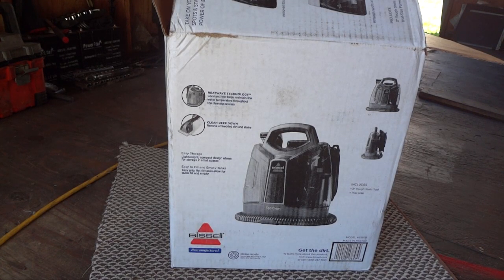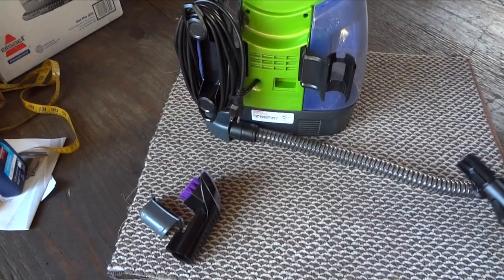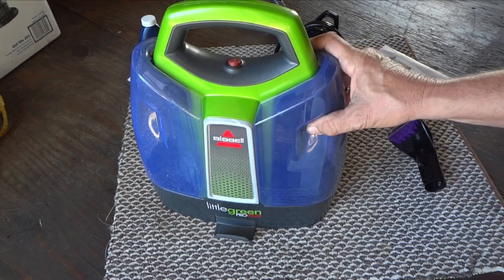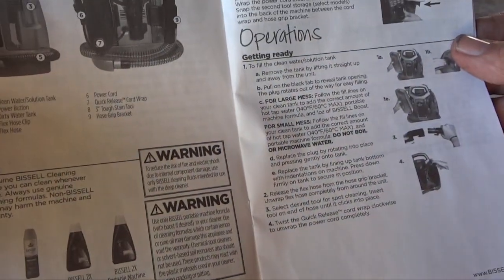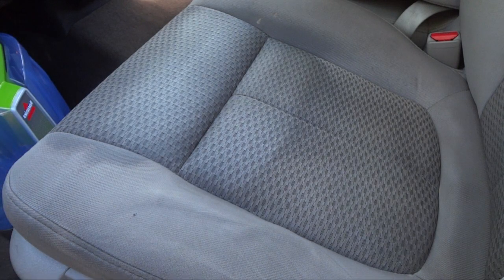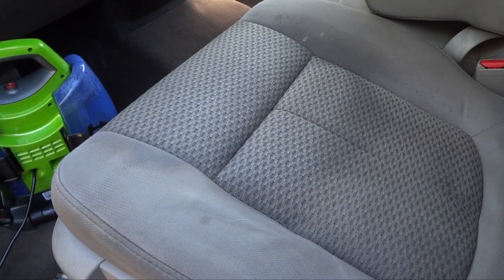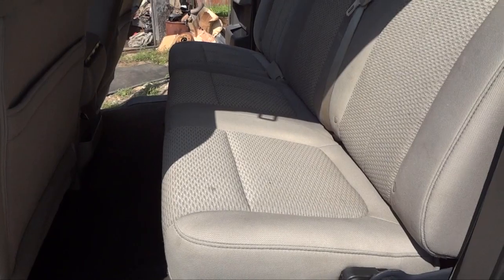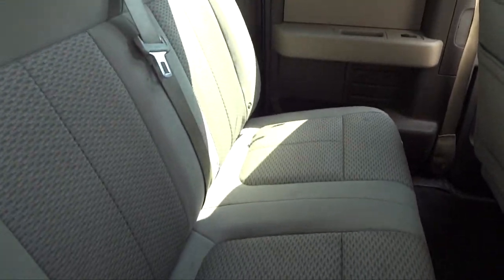Bissell SpotClean ProHeat Portable Spot Cleaner Review.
🔻Nathan's DIY Tools And Parts:
1. Kangaroo Original Standing Mat great for laying under autos
2. DEWALT Tools Set (192 Piece)
3. Basic Mechanic Tool Set
4. Professional Socket Set
5. Ratcheting Wrench Set
6. No Charging Required Car Jump Starter
7. Battery Pack Car Jump Starter
8. Uniteco 1/2" Cordless Impact Wrench Kit, 18V Battery
9. HD Nitrile Gloves
10. Fast Orange Smooth Lotion Hand Cleaner
10. Mechanic Shop Towels